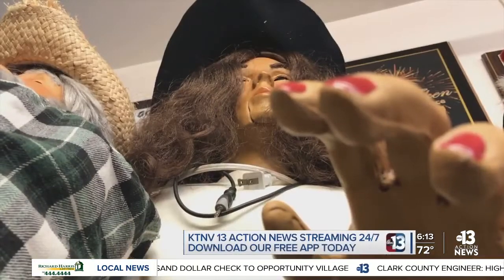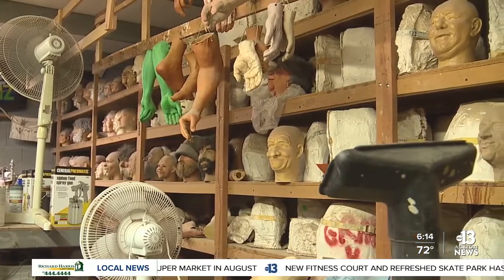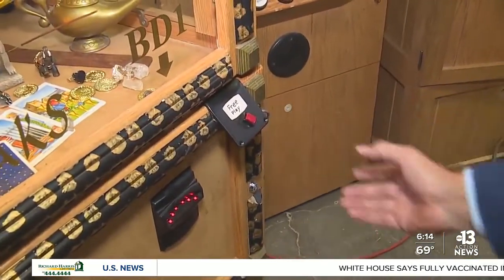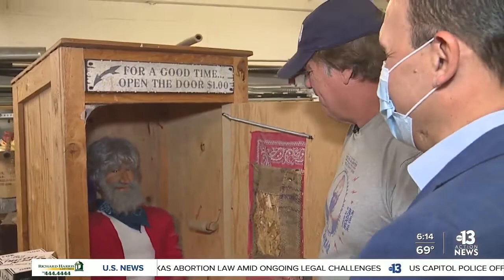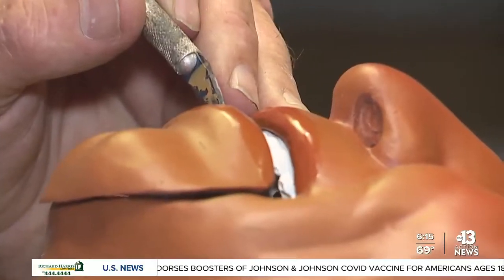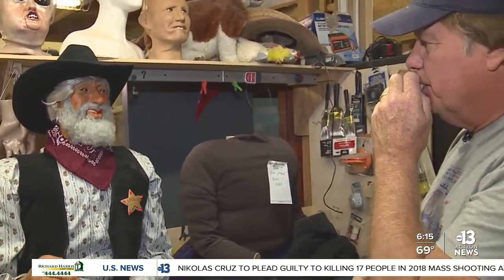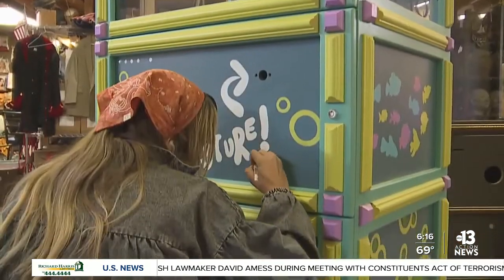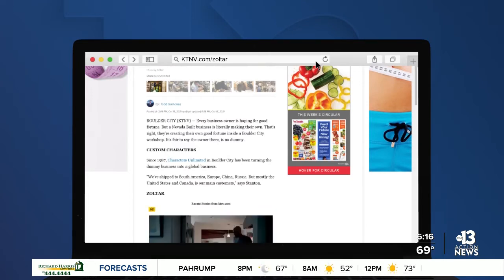Nevada Built: Boulder City dummy business creating good fortune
Every business owner is hoping for good fortune, but a Nevada Built business is literally making its own. That's right, they're creating their own good fortune inside a Boulder City workshop. It's fair to say the owner there is no dummy.